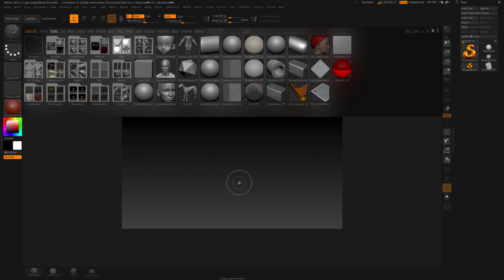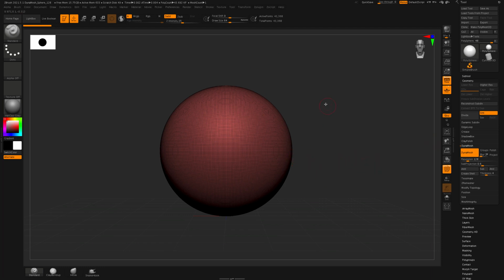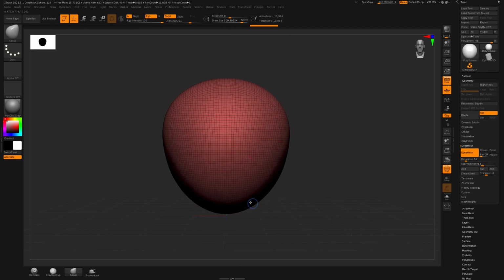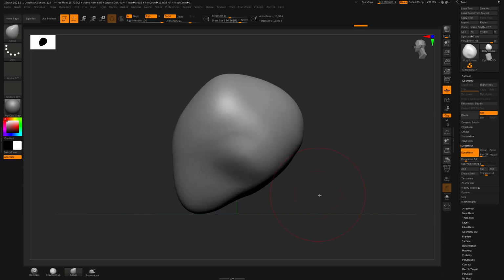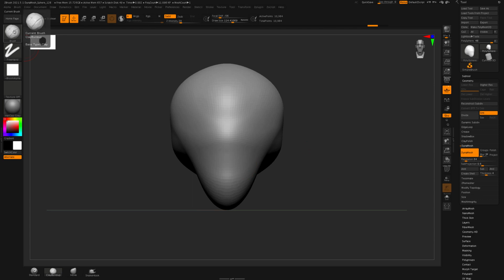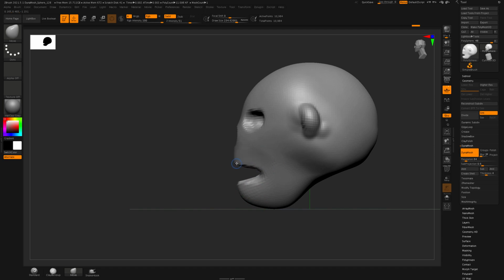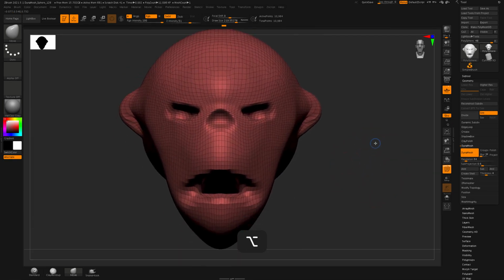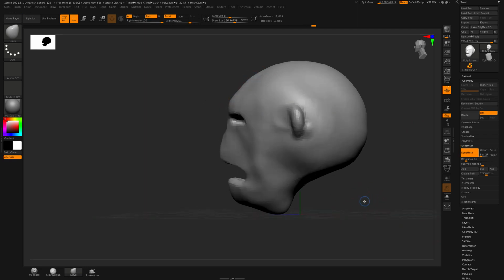Mod 03 Ogre part one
Starting with a basic Dynamesh sphere, lowering the resolution, and blocking in the basic shape of the ogre.